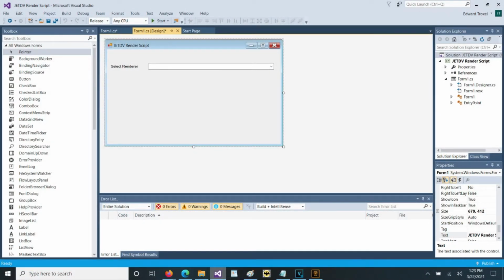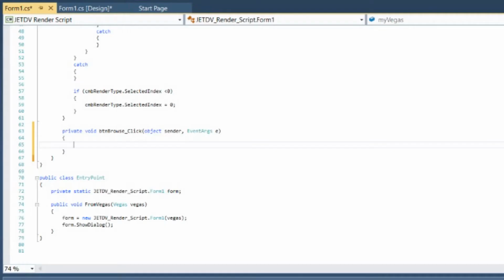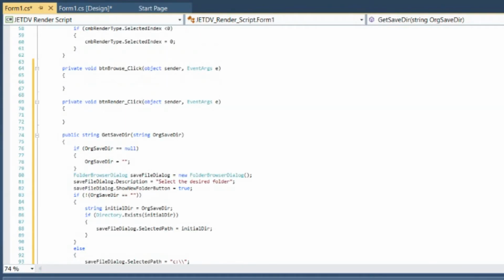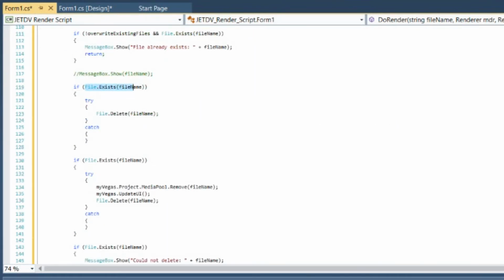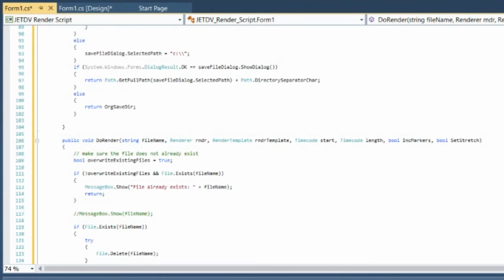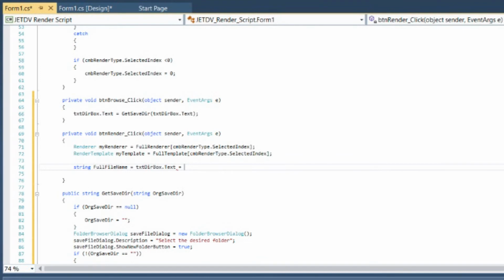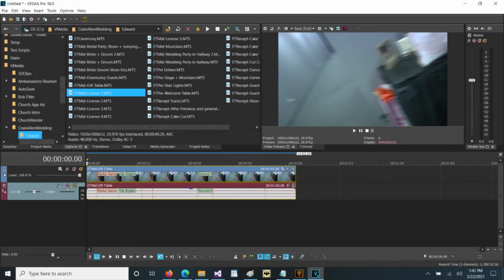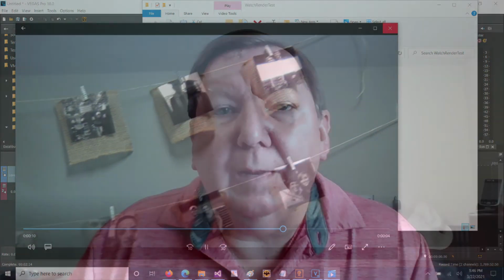Rendering in VEGAS - Rendering the Full Project - Part 2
In this tutorial, we continue from the previous tutorial which read the available renderers and templates. Using that list, we now select the desired template, add a destination folder, and add a file name, and then tell it to render the complete project. The "DoRender" routine will then be passed the renderer, template, and destination folder/file name and perform the render.

Now that we know how to do a full render, in the next video we will look at rendering regions in the project.

If you have any specific render scenarios you would like to see added to this series, please comment With your guidance, we can make these tutorials useful for your needs.